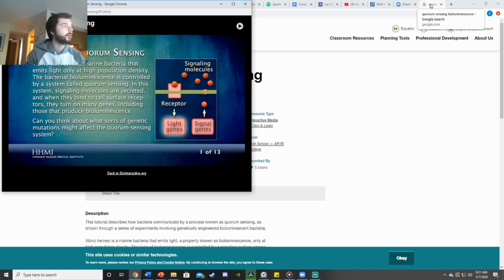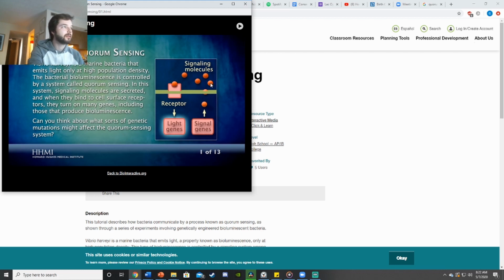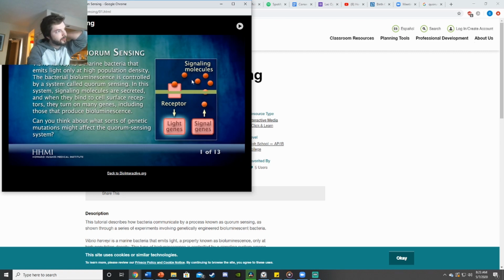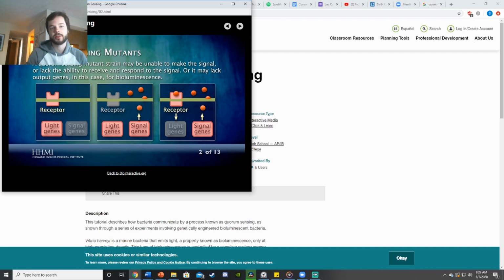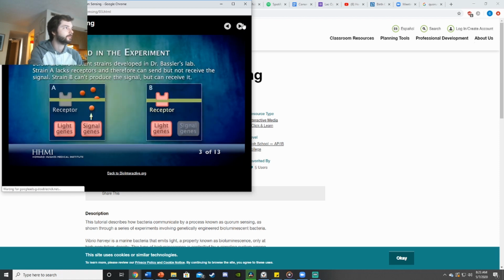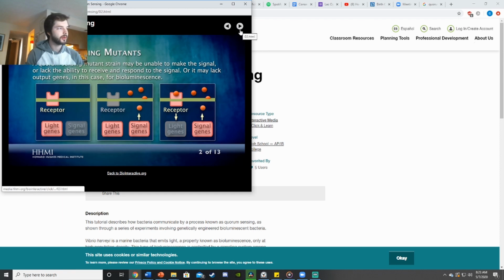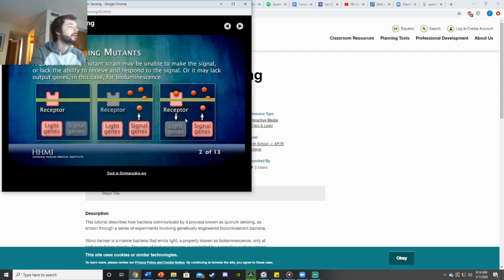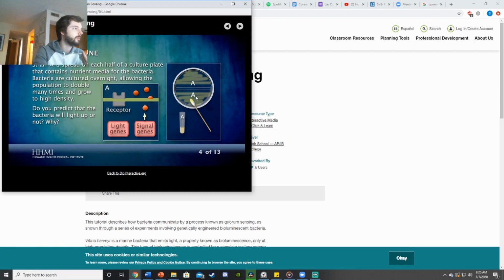Quorum Sensing Video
Gene Regulation continuation using quorum sensing in bacteria